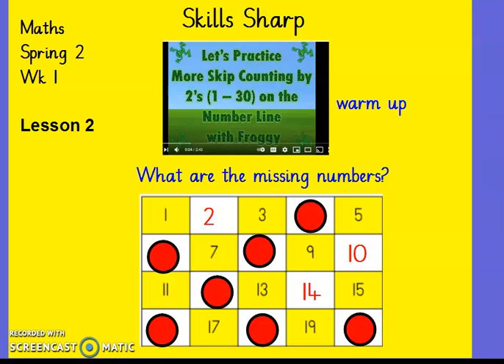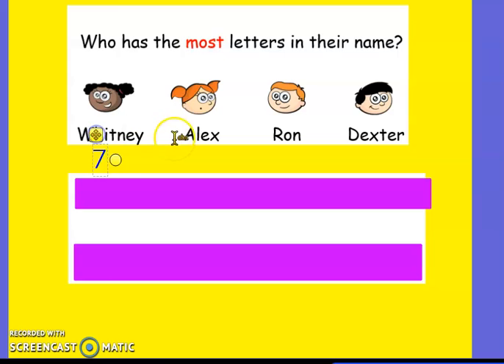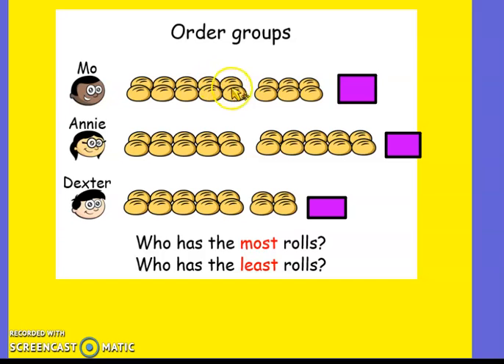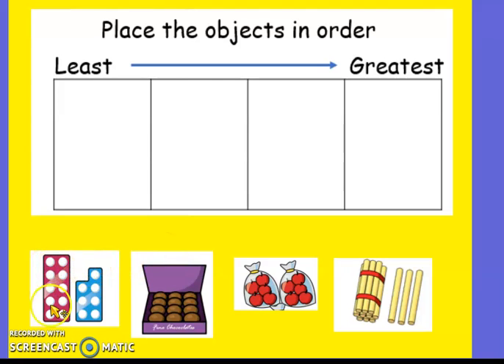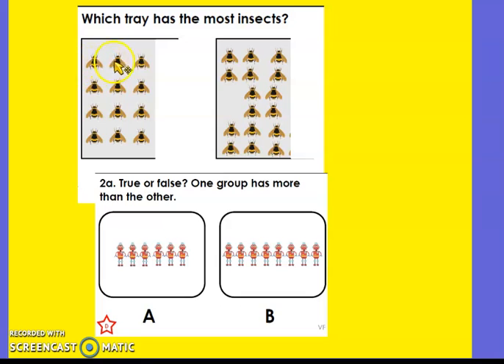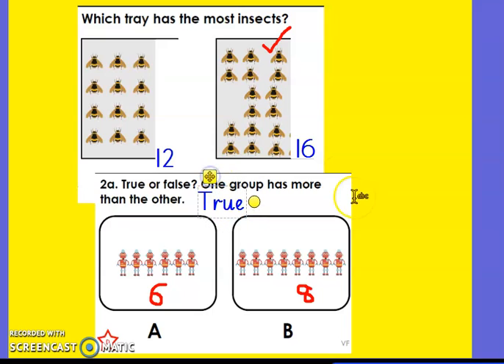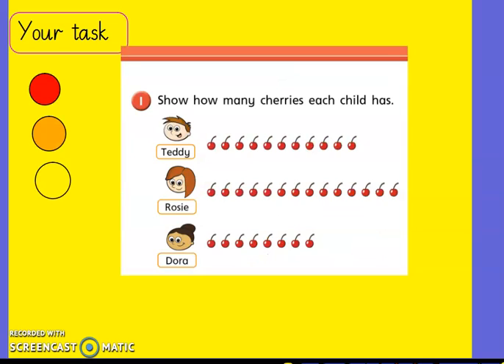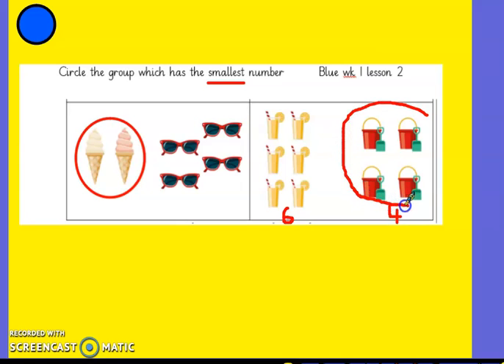y1 Maths wk 1 lesso 2